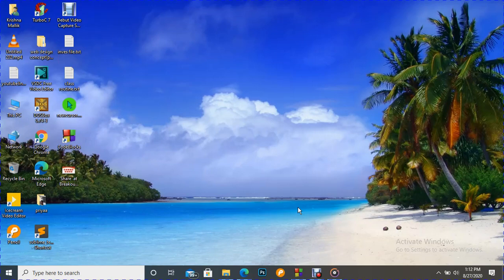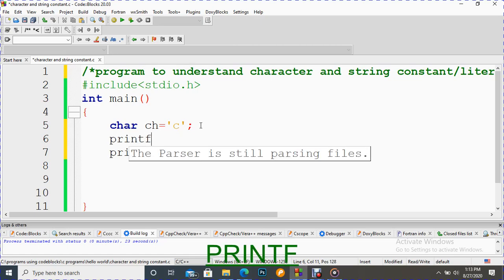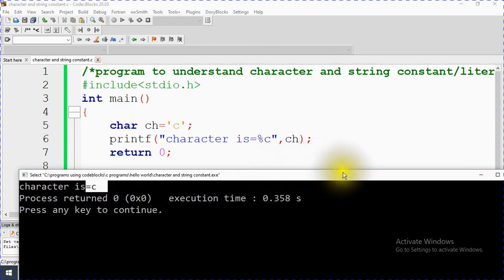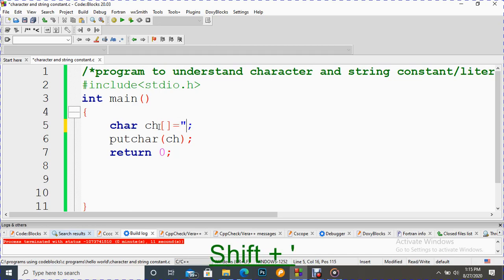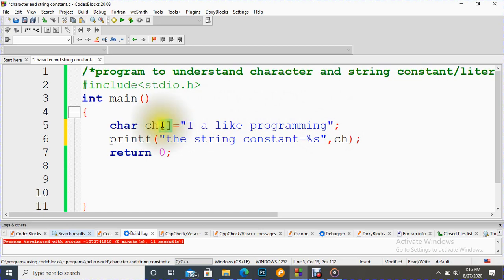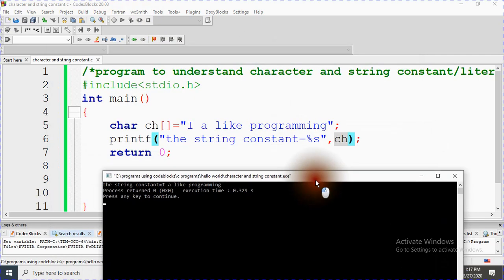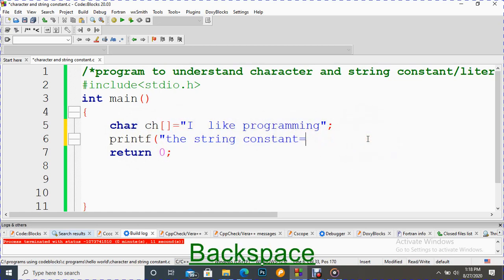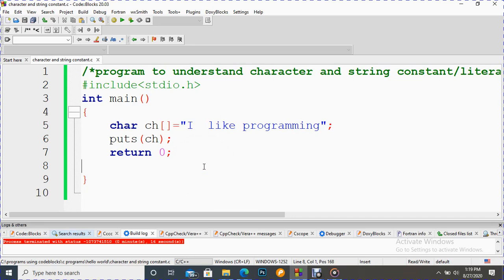how can we use character and string constant in c program(part_14)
String constant and character constant can be used in our program easily.
For this we have to declare variable and put the constant inside either single quote or double quote.